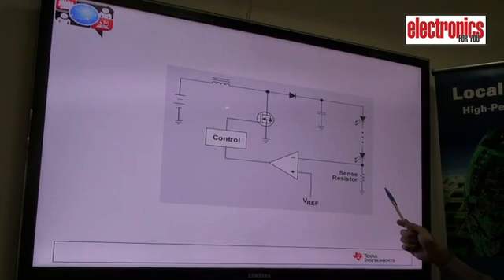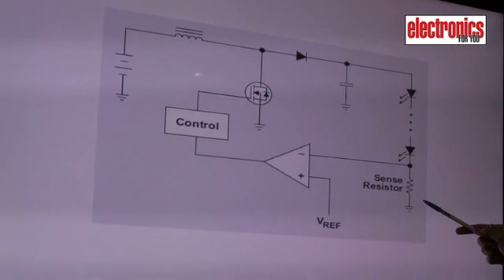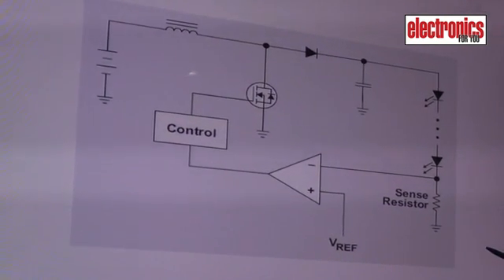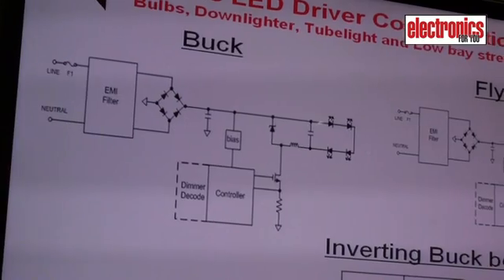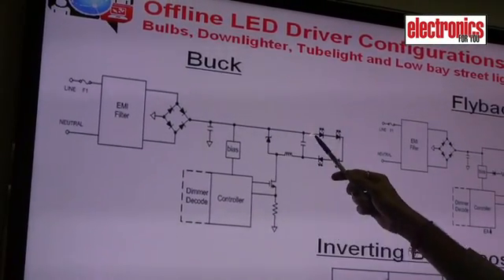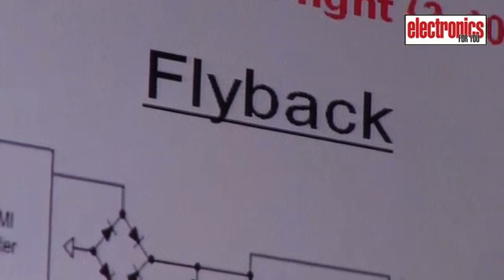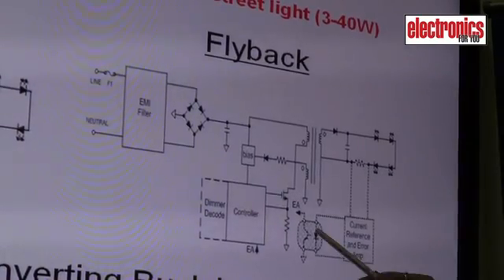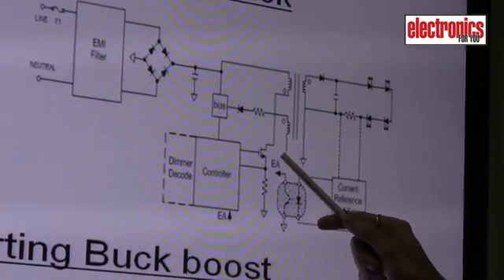Designing LED Drivers Part 3 LED Driver Topologies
Learn to Design LED Drivers with this 7 part series.

Get more exclusive content on electronics including resources, DIY and project ideas